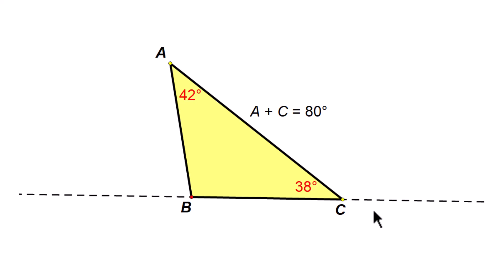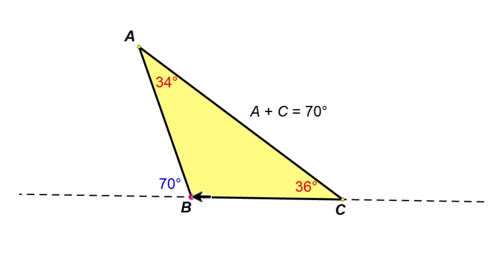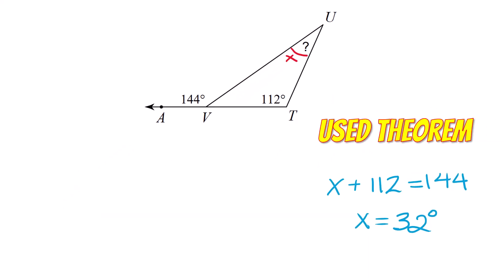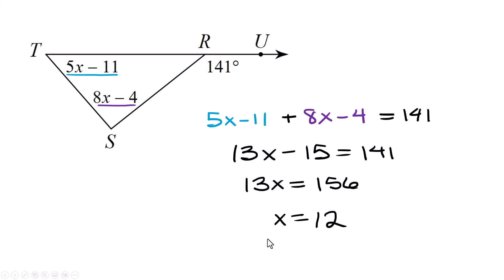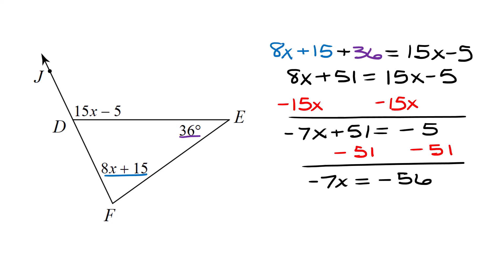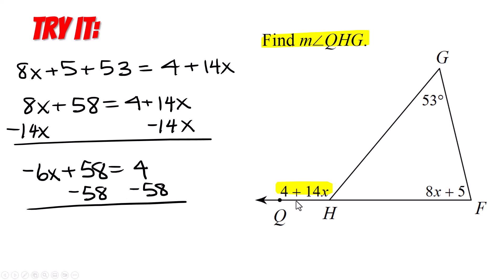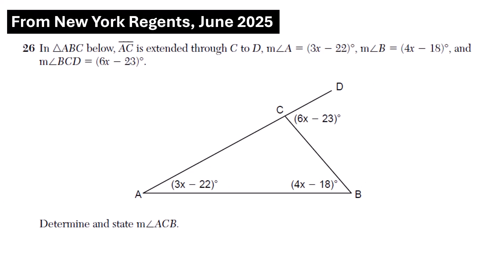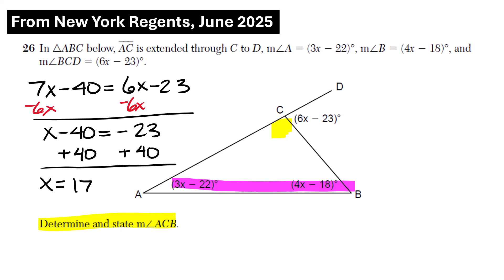How the Exterior Angle Theorem Works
I really like this geometry shortcut, and I think you will too!  This lesson includes a worked out problem from the NY Regents